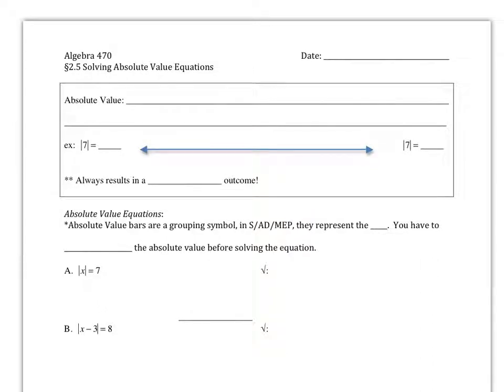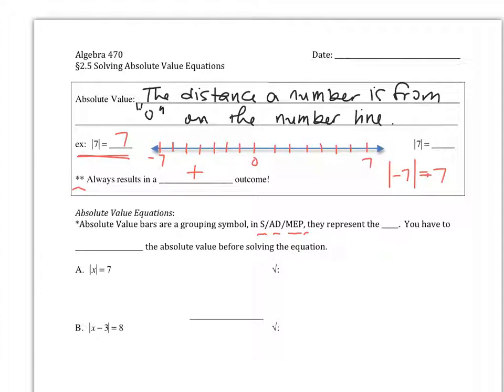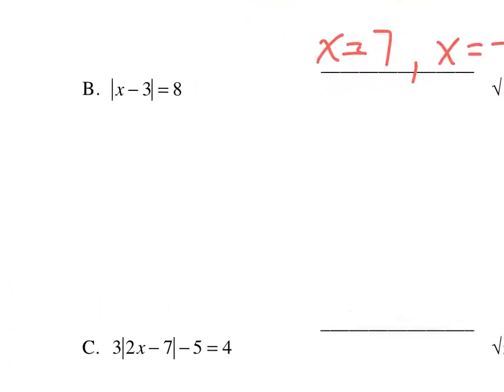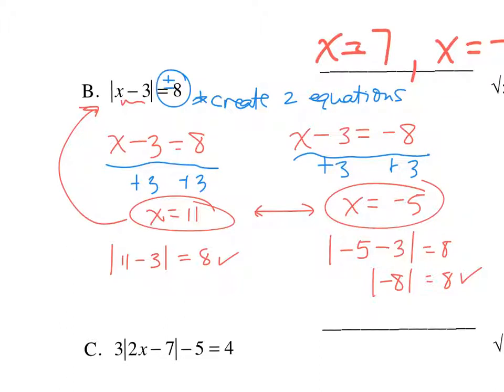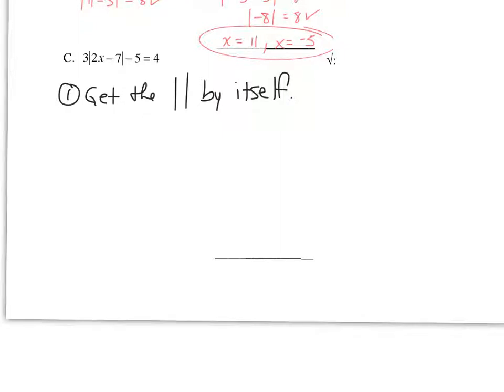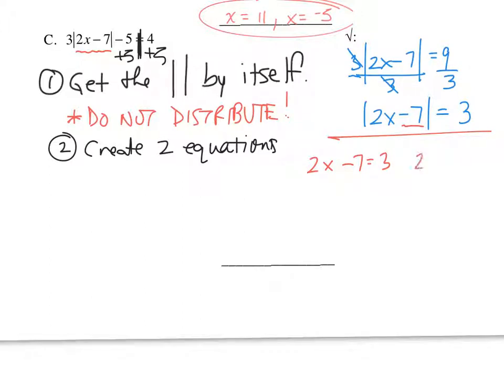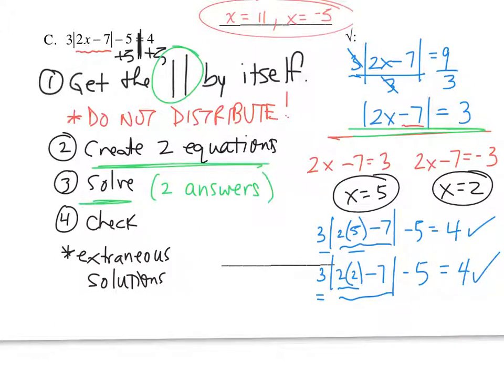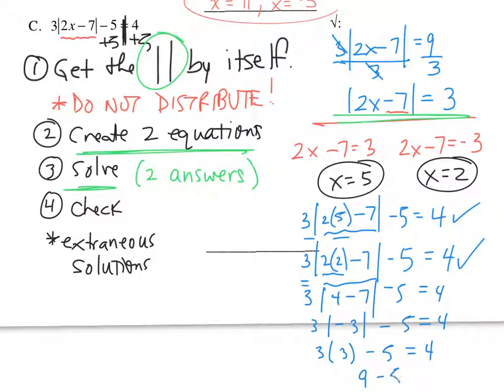2-5 Solving Absloute Value Equations